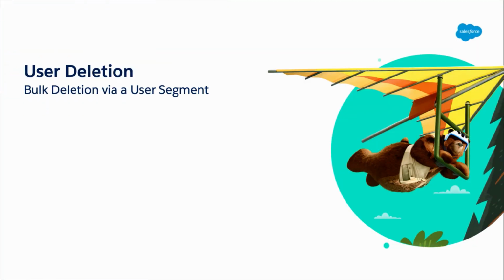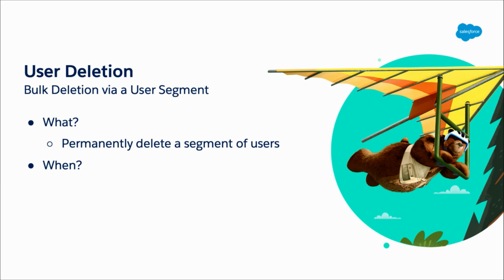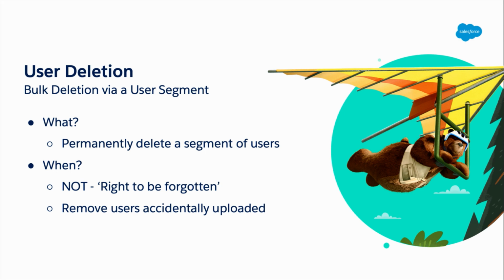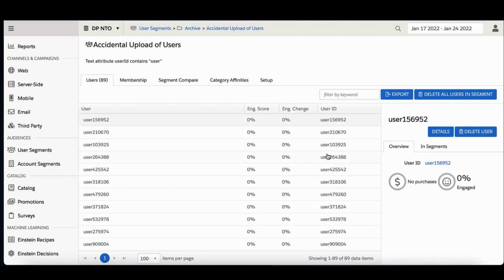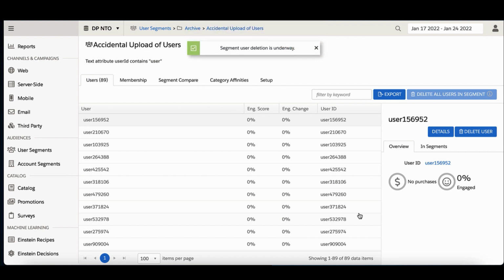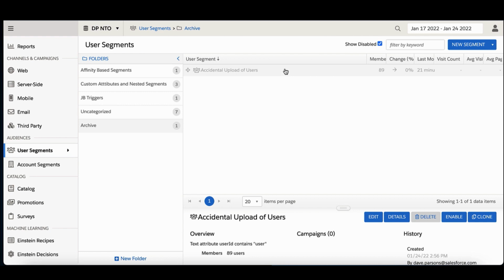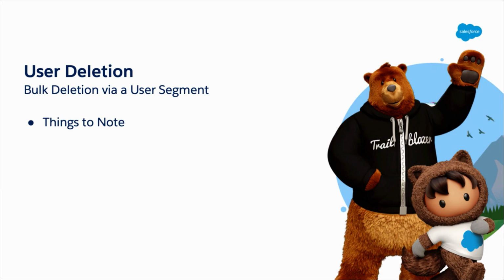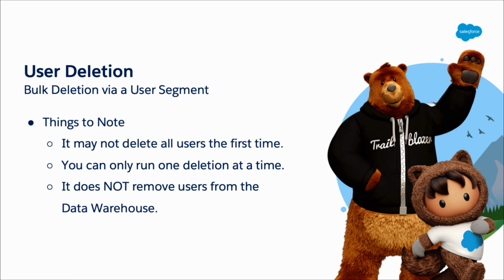How to Bulk Delete Users in Marketing Cloud Personalization | Salesforce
After watching this screencast the user will be able to: delete a segment of users from Interaction Studio. In instances where you have accidentally added records to the dataset, or where you have legacy user records that you no longer want to store, you can now delete them following these steps.

Note: Marketing Cloud Personalization is the former Interaction Studio.